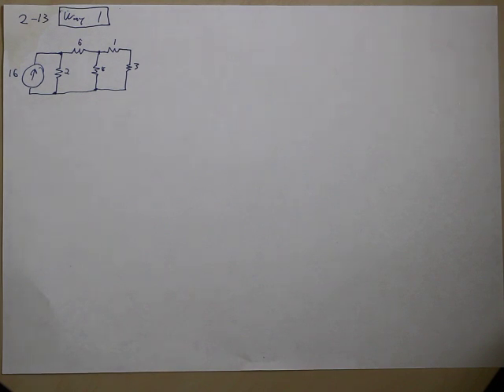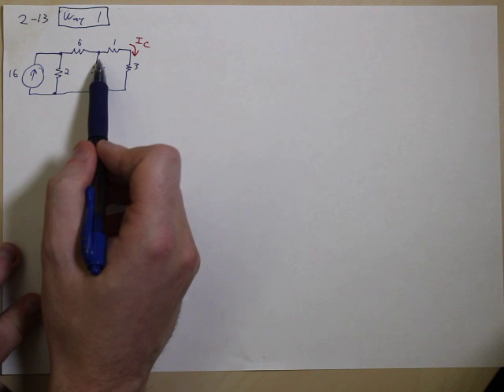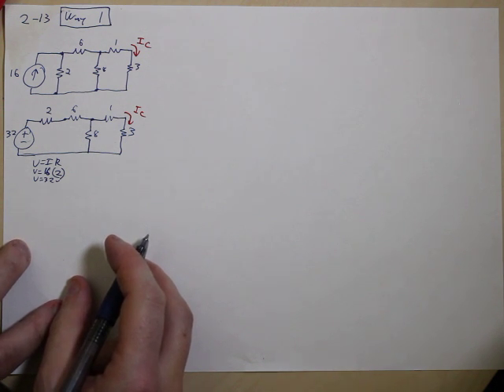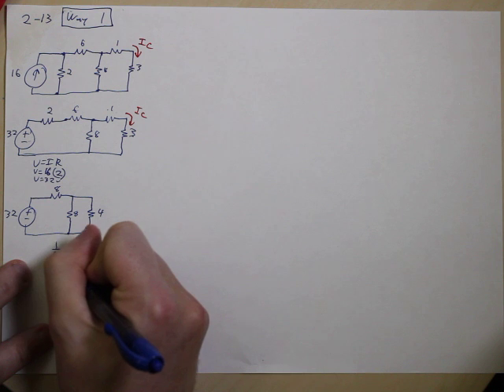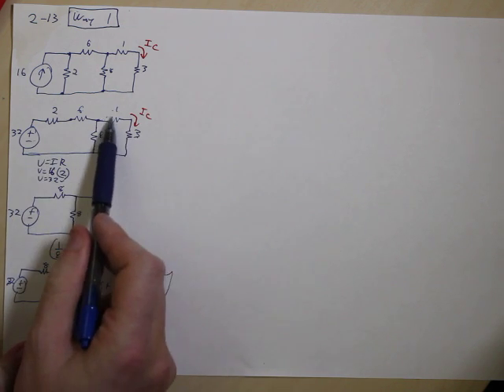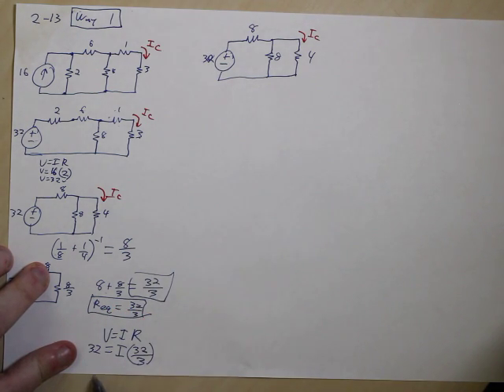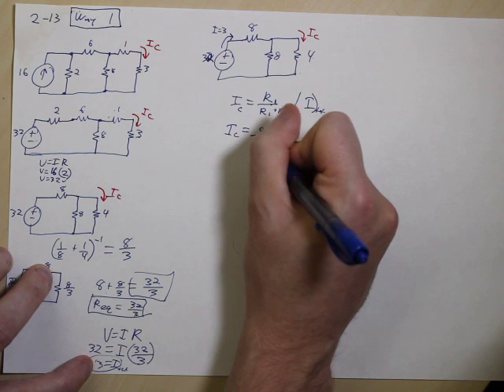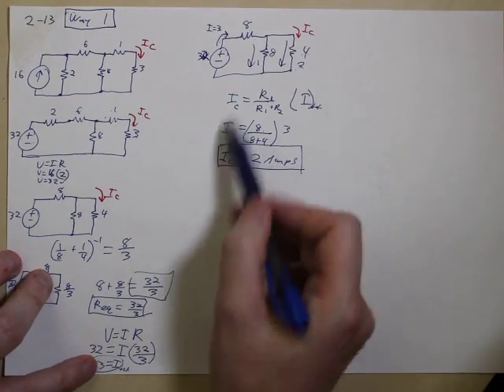Electrical Engineering Example 2-13 Way 1